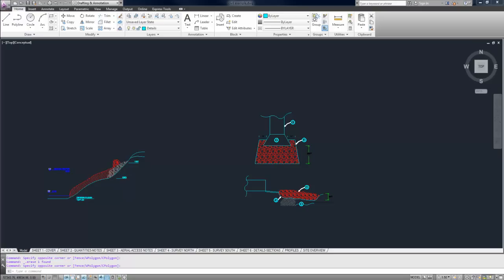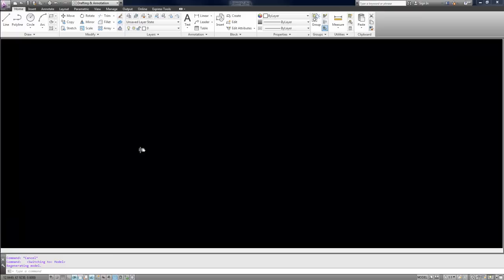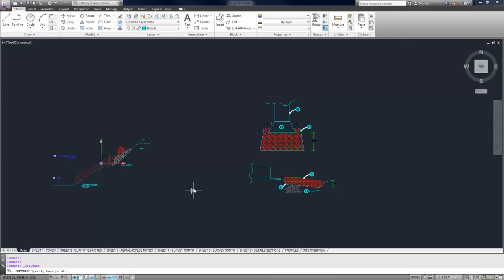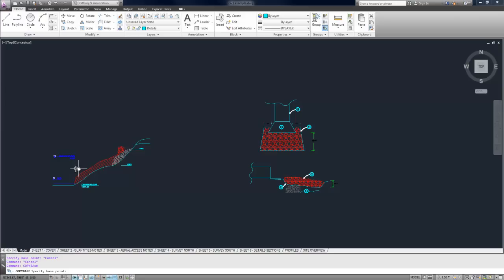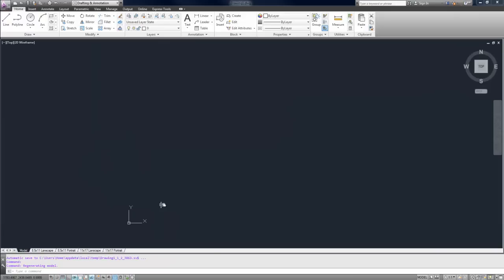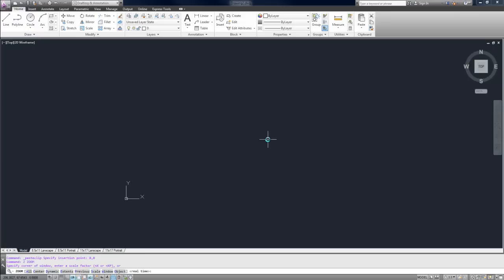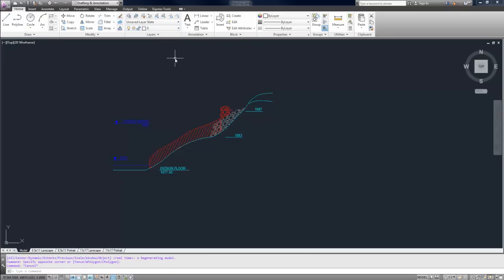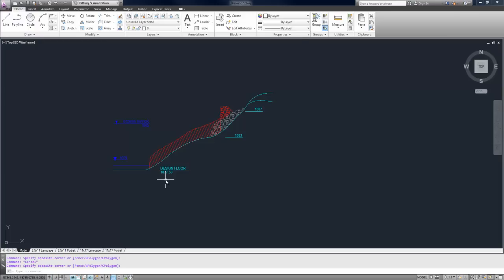AutoCAD Tutorial: Copy objects from one drawing to another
Hey everybody,
In todays video I go over how to copy linework, text, blocks etc.. from one drawing to another. This great little trick will save you tons of time and effort!

why bother re drawing anything you've already done before. Just open of the old drawing and copy what you'd like to the new one.

Cheers,
Brandon